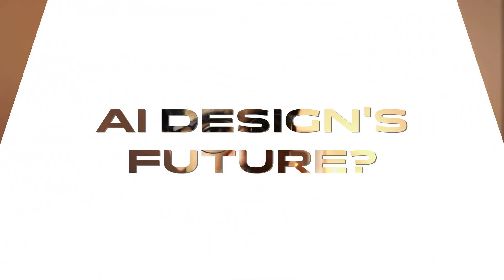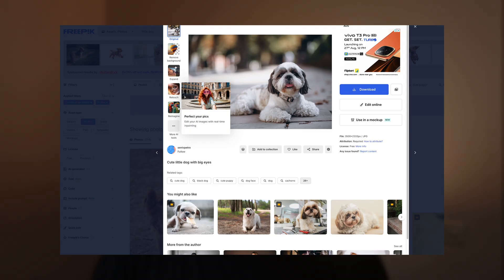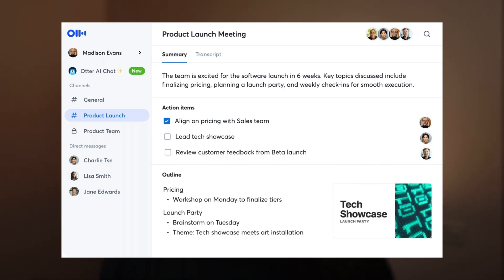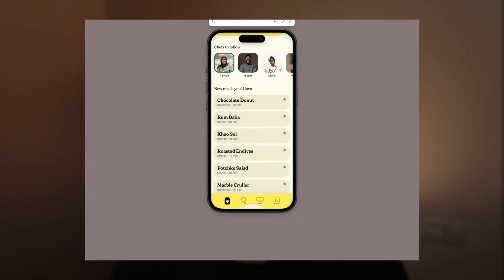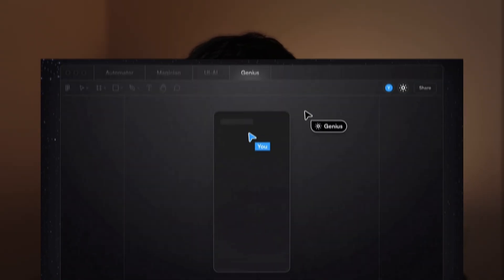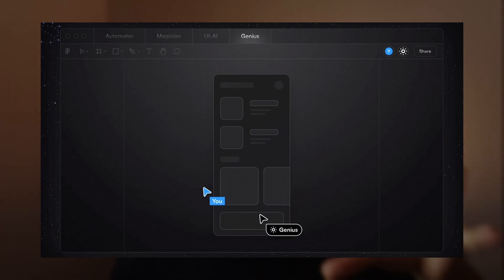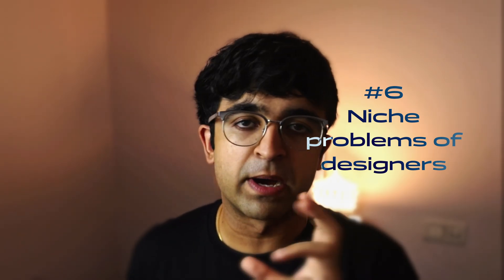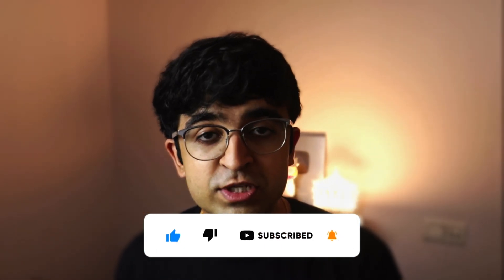The Real Future of AI Design & Design Tools! – I'm Very Excited For These!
Today we are going over 6 major aspects of the future of AI design and design tools. Whether it is UX UI design or graphic design, every design field is being affected and changed because of AI, and I'm hoping this will go in a very positive direction.

Video chapters
0:00 Introduction
0:14 Invisible AI Tools
1:12 Creative vs Non Creative
2:11 AI Vision is BIG
3:30 AI Design Companion
4:33 Offline AI Design
5:27 Solving Niche Design Problems